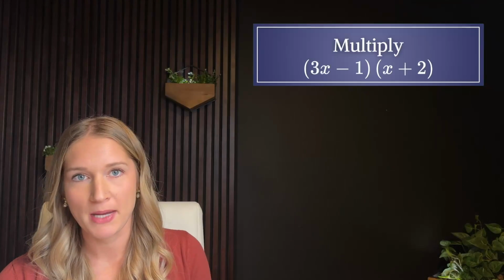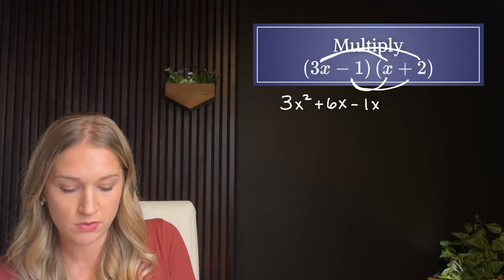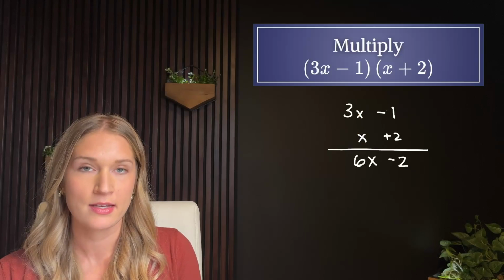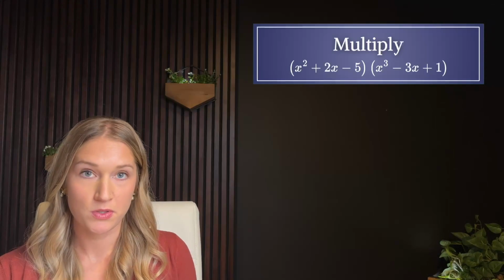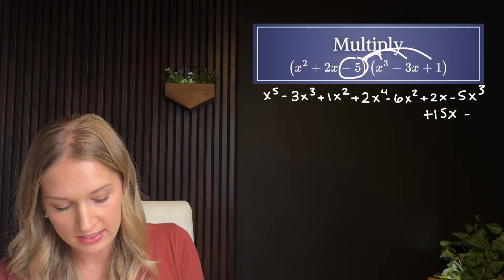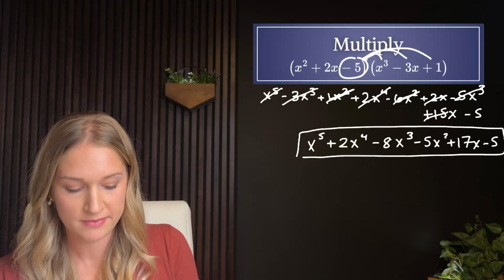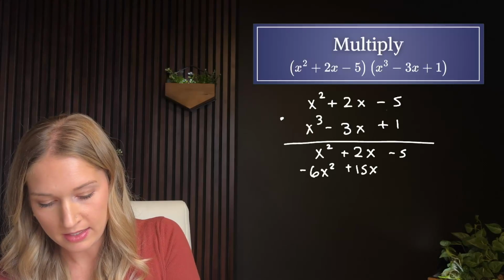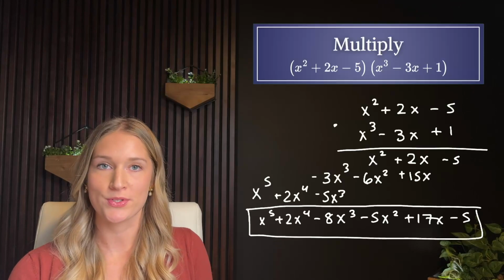Multiplying Two Polynomials Using the Vertical and Horizontal Methods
How to multiply polynomials using two different methods! In this video, I cover two examples. The first is an example of multiplying two binomials together, and in the second we practice multiplying two trinomials